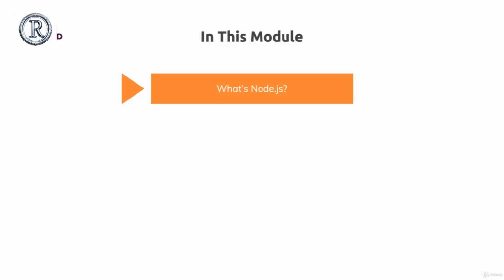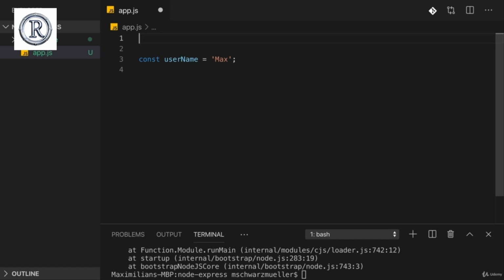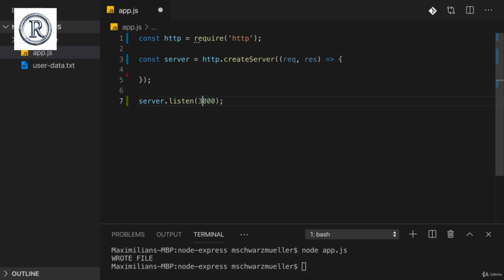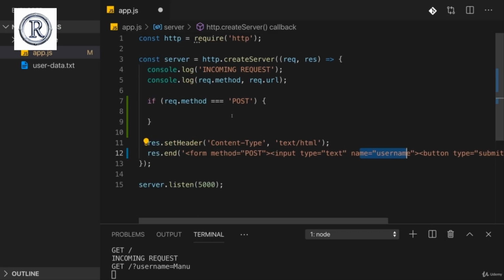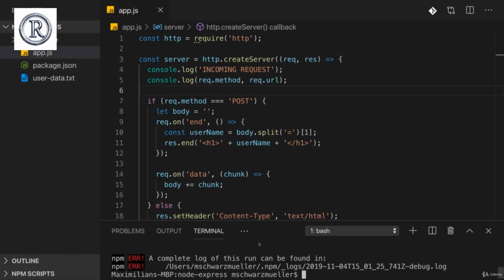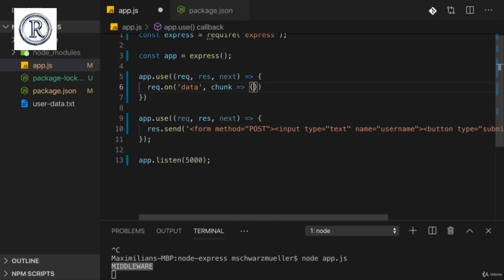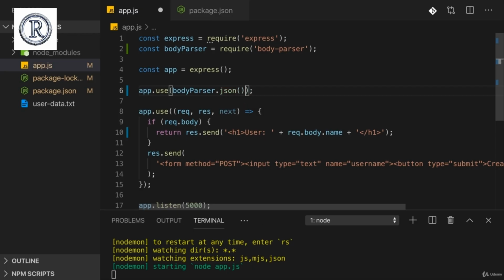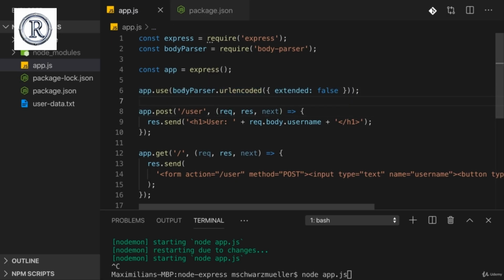Node.js & Express.js Complete Course in One Shot | Build REST APIs from Scratch (2026)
📝 YouTube Description

🚀 Master Node.js & Express.js in a single comprehensive tutorial!

Whether you're a beginner or an aspiring MERN Stack developer, this one-shot course will teach you everything you need to build powerful backend applications using Node.js and Express.js. From the basics to advanced concepts, you'll gain hands-on experience by building real-world REST APIs and learning industry best practices.

✅ Introduction to Node.js & Express.js

✅ Installing Node.js and setting up the development environment

✅ Understanding NPM (Node Package Manager)

✅ Creating your first Express server

✅ Request & Response objects

✅ Express Routing

✅ Middleware Explained

✅ MVC Project Structure

✅ CRUD Operations

✅ Connecting MongoDB with Mongoose

✅ Authentication using JWT

✅ File Uploads using Multer

✅ Async/Await & Error Handling

✅ Express Router

✅ CORS Configuration

✅ Deployment (Render/Railway)

✅ Production Ready Backend Development

🛠️ Technologies Covered
Node.js
Express.js
JavaScript (ES6+)
MongoDB
Mongoose
JWT Authentication
bcrypt.js
Multer
dotenv
Express Router
CORS
Postman
Git & GitHub
Render / Railway Deployment
🎯 Who Should Watch?
Beginners in Backend Development
MERN Stack Developers
College Students
React Developers learning Backend
Anyone preparing for Node.js interviews

You'll be able to:

Build professional REST APIs
Create scalable Express applications
Connect applications with MongoDB
Implement secure JWT authentication
Upload files to the server
Organize projects using MVC architecture
Deploy backend applications to the cloud
Start building complete MERN Stack projects

📤 Share this course with your friends and fellow developers

📺 Recommended Next Courses
React JS Complete Course
MongoDB Complete Course
MERN Stack Project Series
JWT Authentication Masterclass
REST API Development
Full Stack Web Development Roadmap